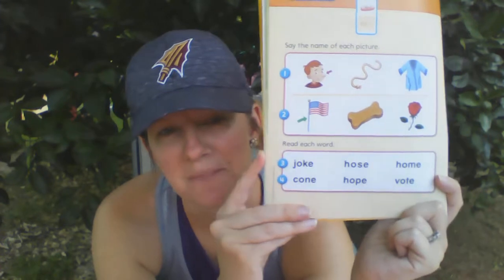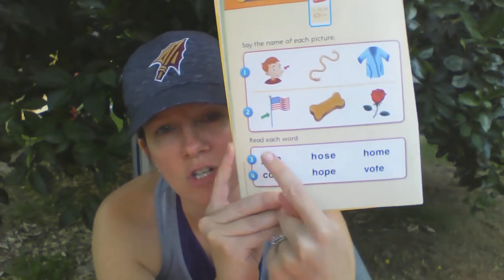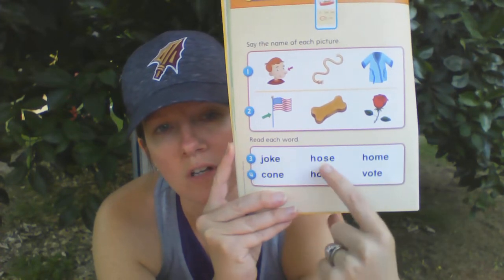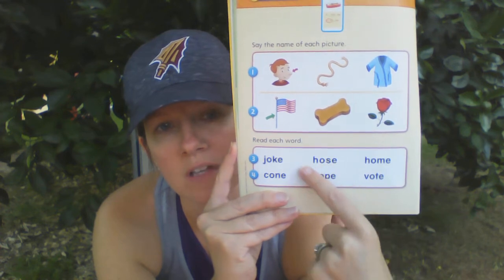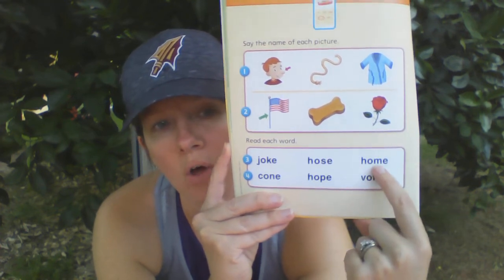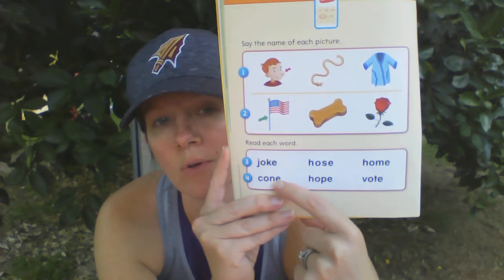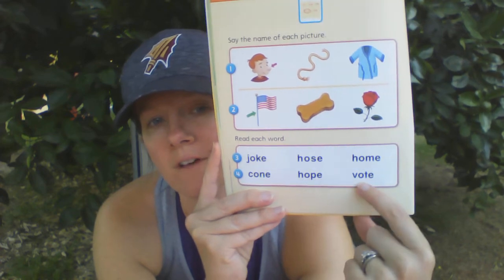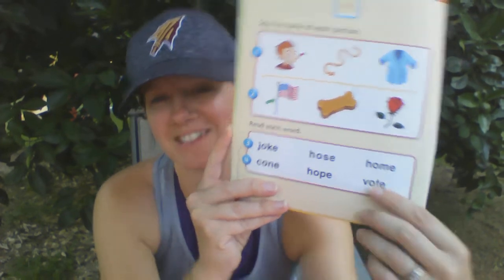Thursday, May 14, 2020 (Reading)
Unit 9, Week 3, Day 4